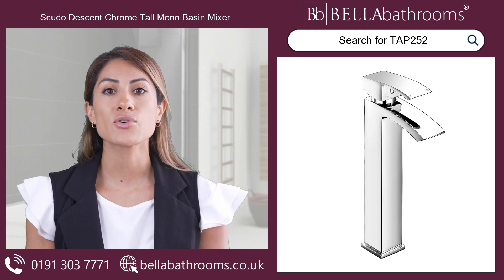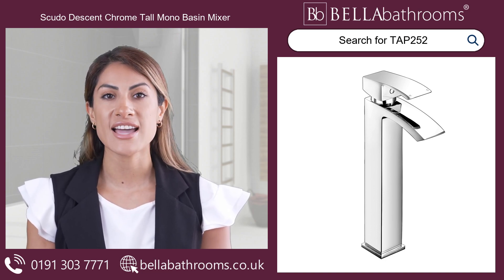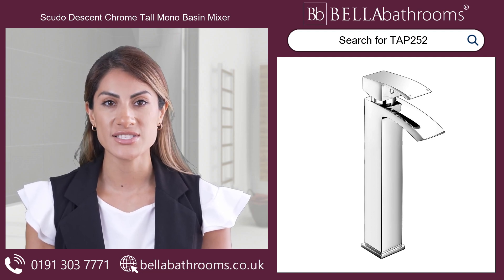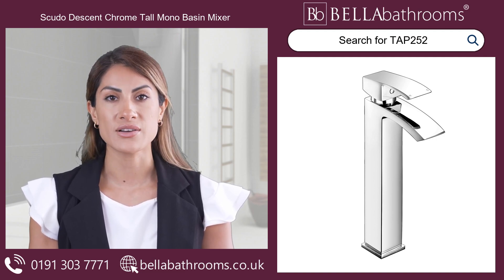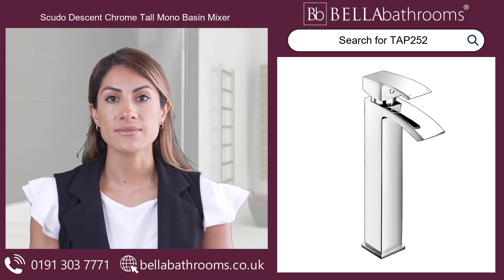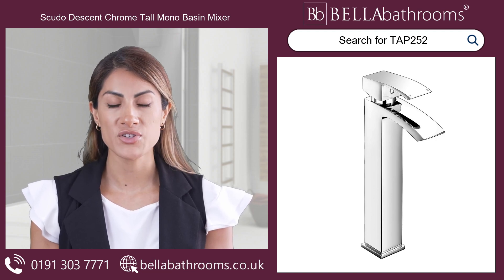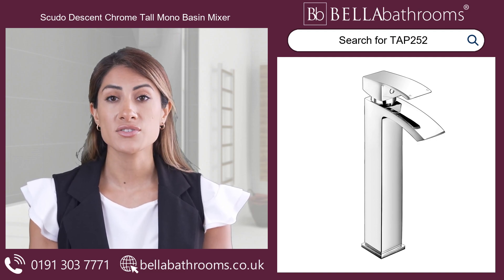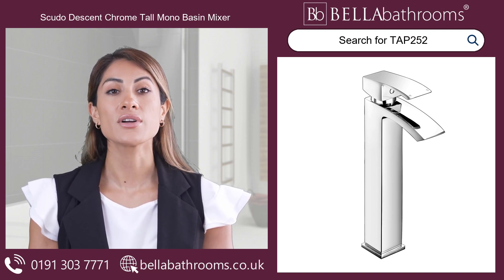Scudo Descent Chrome Tall Mono Basin Mixer - Available at Bella Bathrooms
Introducing the Scudo Descent Chrome Tall Mono Basin Mixer - a harmonious blend of modern simplicity and timeless elegance. Ideally tailored for countertop basins, the tap brings a sophisticated flair to your bathroom. Its sleek chrome finish and exceptional functionality will provide an aesthetic upgrade, while its user-friendly design will offer you an effortless experience. Make a smart investment and add a touch of luxury to your everyday routine.

This stunning Tall Mono Basin Mixer by Scudo is deck mounted and fits perfectly in a single tap hole design basin. The curved lever and spout, coupled with its modern tall-stature, effortlessly enhances the eyecatchng style of your bathroom. It boasts a beautiful chrome finish and operates smoothly for years. With the Scudo Descent Chrome Tall Mono Basin Mixer, you don't just get a tap- you bring home a long-lasting partnership of style and reliability.

Finished in high quality Chrome
Tall mono basin mixer
Operating Pressure: 0.2 bar

Bella Bathrooms Ltd
Unit 10
Bowburn South Industrial Estate
Bowburn
Durham
DH6 5AD